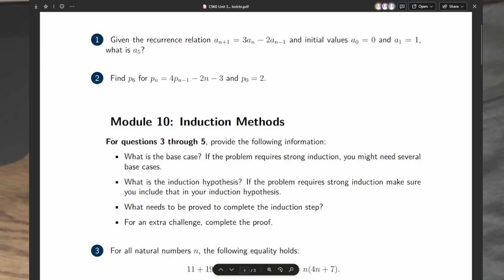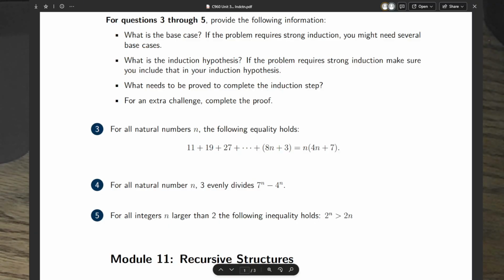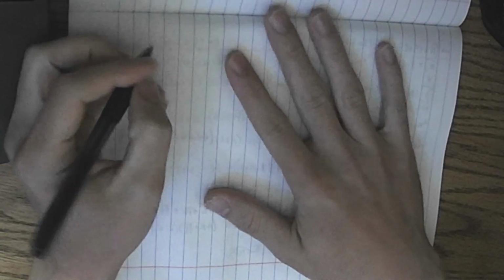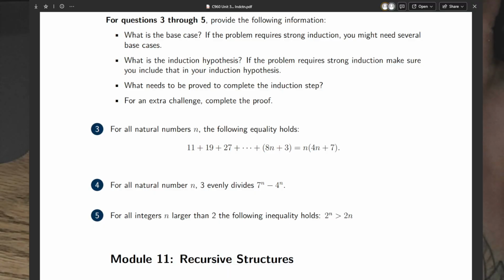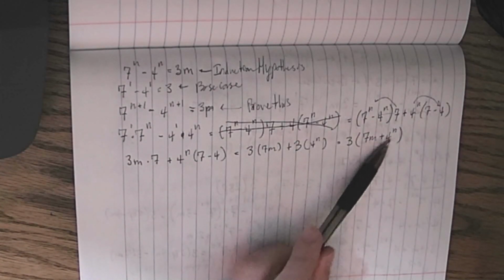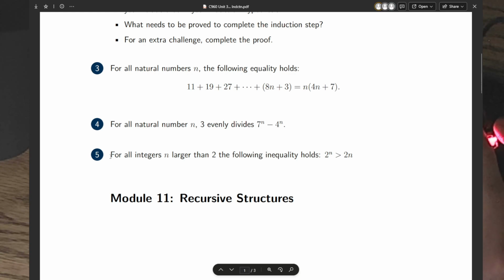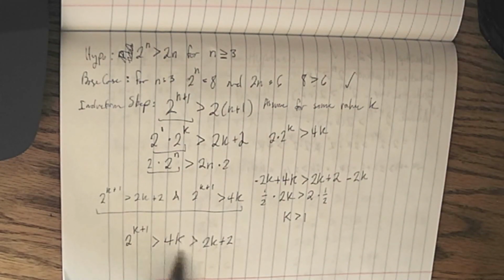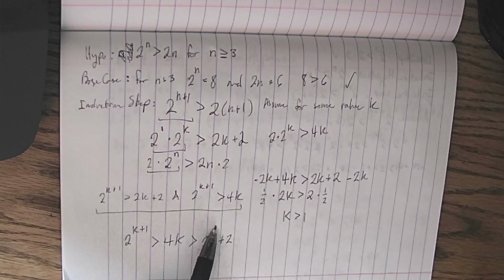Let's Learn Computer Science | Proof By Induction